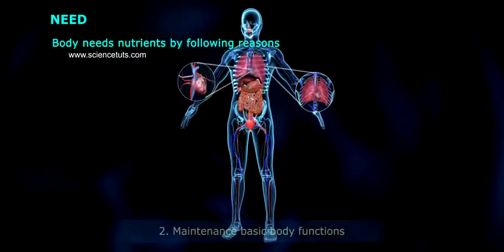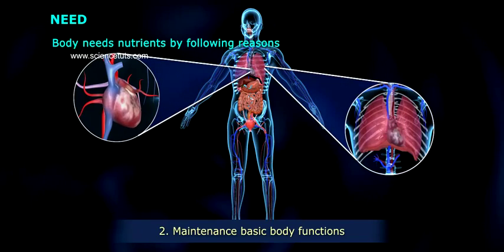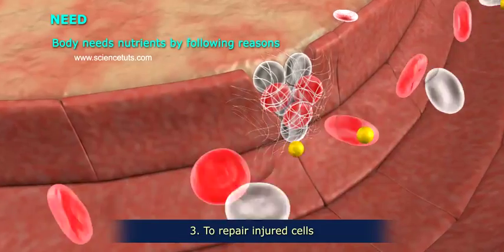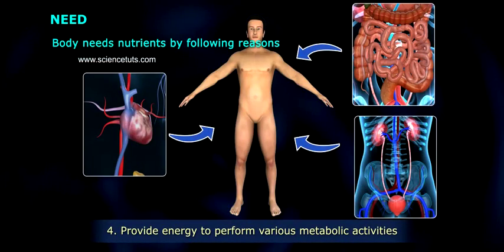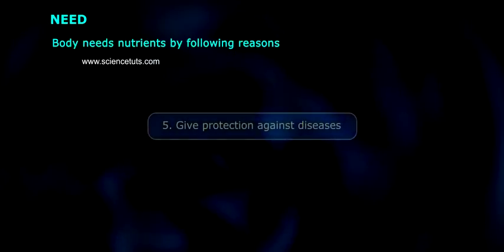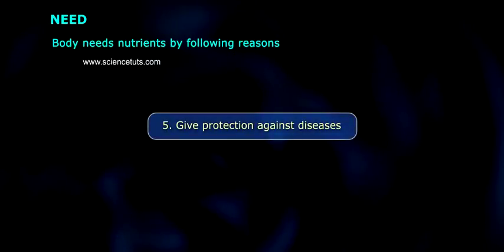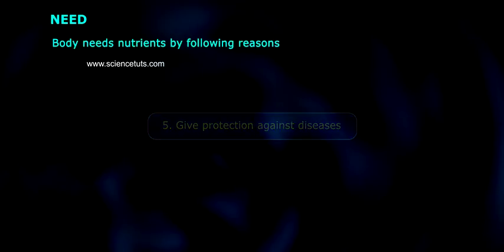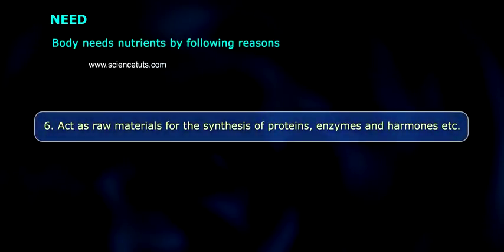NUTRITION NEED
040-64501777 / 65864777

7 Active Technology Solutions Pvt.Ltd. is an educational 3D digital content provider for K-12. We also customise the content as per your requirement for companies platform providers colleges etc . 7 Active driving force "The Joy of Happy Learning" -- is what makes difference from other digital content providers. We consider Student needs, Lecturer needs and College needs in designing the 3D & 2D Animated Video Lectures. We are carrying a huge 3D Digital Library ready to use.

Micronutrients are dietary components, such as vitamins and minerals, which are only required by the body in small amounts. Macronutrients, on the other hand, are nutrients that provide calories or energy. Examples of macronutrients include carbohydrates, proteins, and fats.